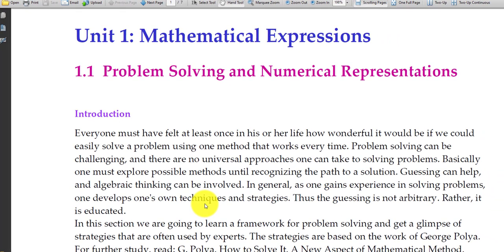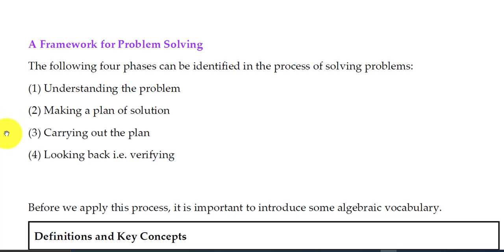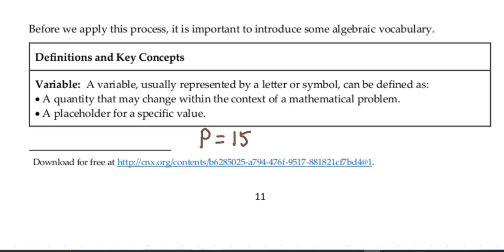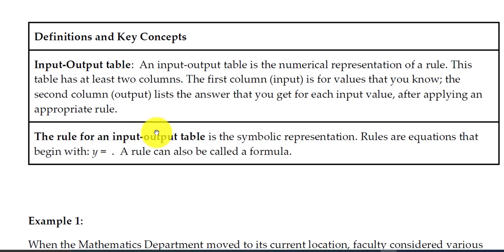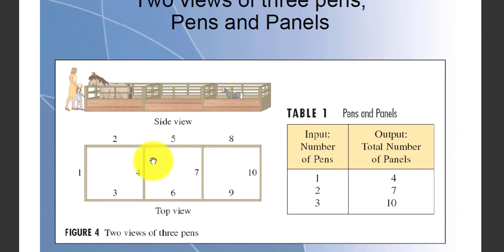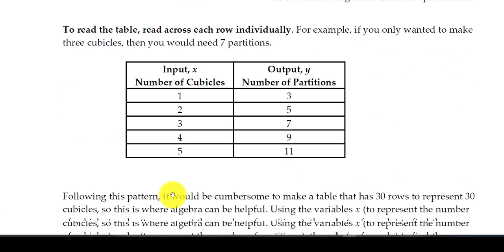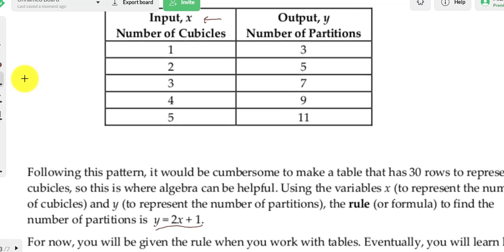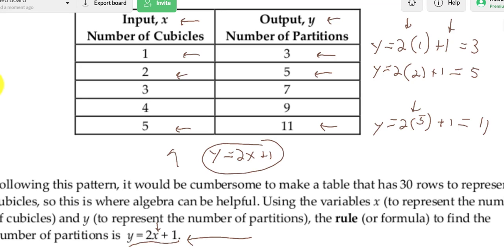Math 021 lesson 1.1 a